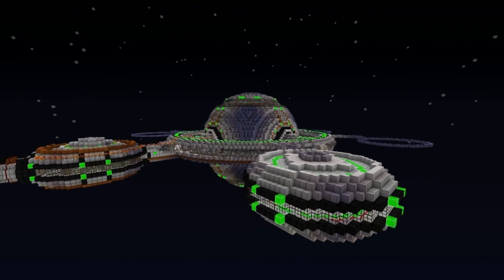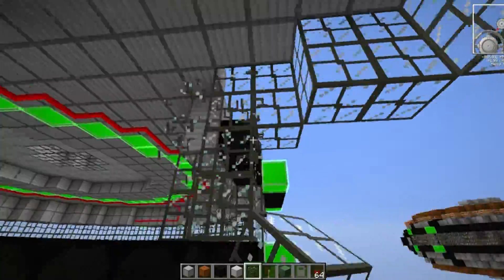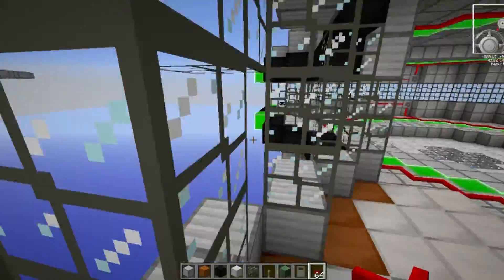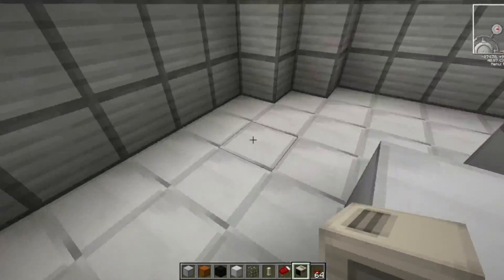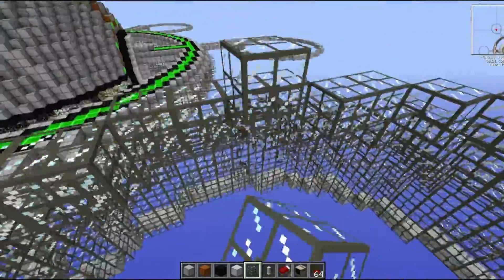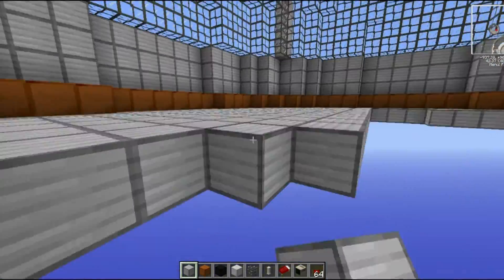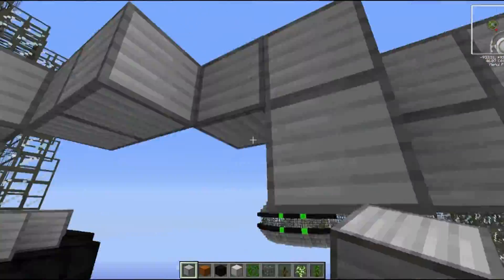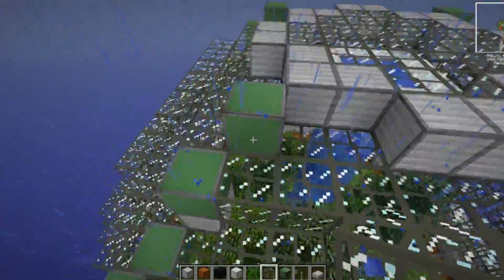Lets Build a Space Station #6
We work out a way to get oxygen on the station!